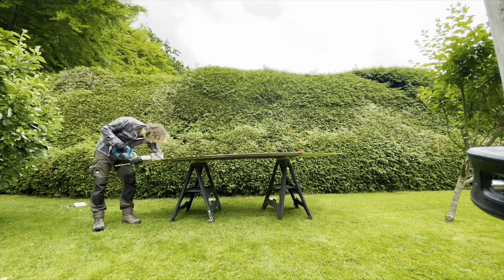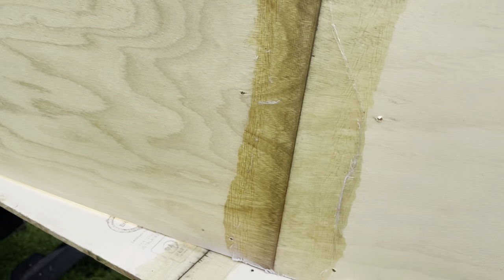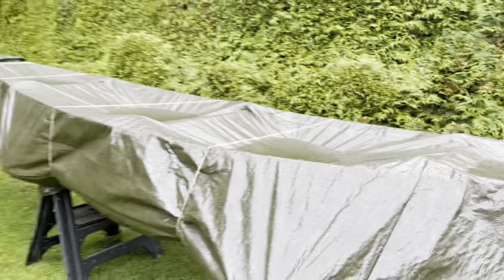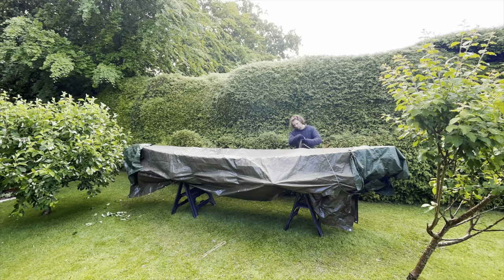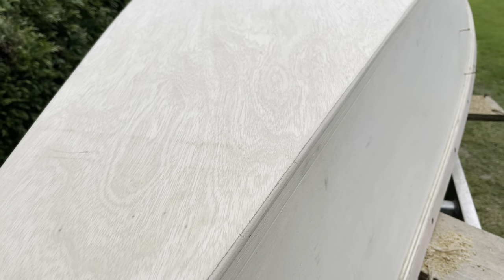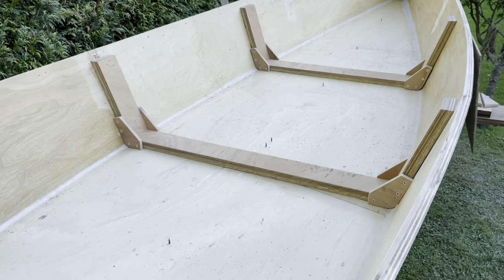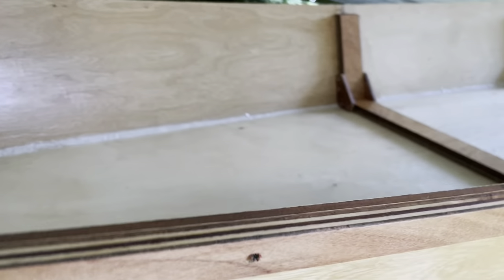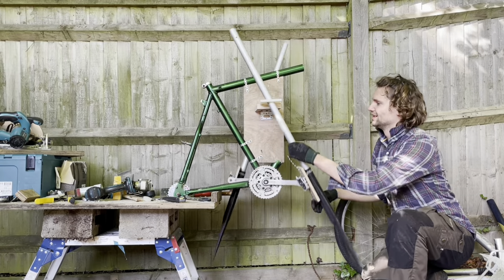How to Build a Plywood Canoe 1/3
Part 1 of a series in which I build a canoe from two sheets of plywood in three days, invent a pedal to paddle propulsion system and travel from the navigable source of the Thames to London in support of charity. All materials used are free, spare or donated. Originally filmed in 2021.

Links:
for more information about the propulsion system
for links to Ben's other social media channels

The series in support of the Lucy Rayner Foundation and Strong Men charities who provide mental health care for those in their time of need. My donations page is now closed but please head to their websites if you would like to learn more about what they do. thelucyraynerfoundation.com

A massive thank you to Mid-Sussex Timber for donating two sheets of marine plywood used to build the boat, In-Gear cycles for the used bike chain and to Cotswold Canoe Hire for donating a life jacket.